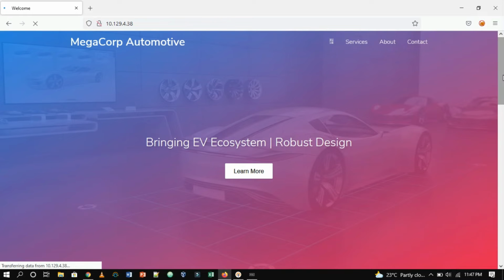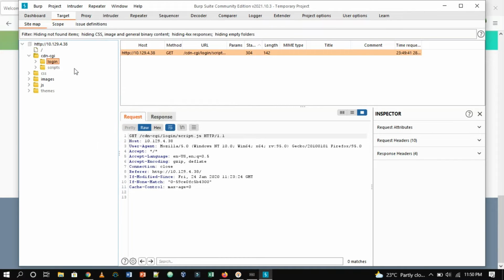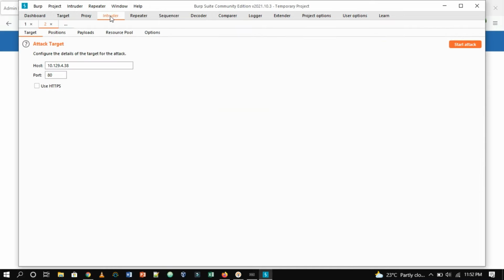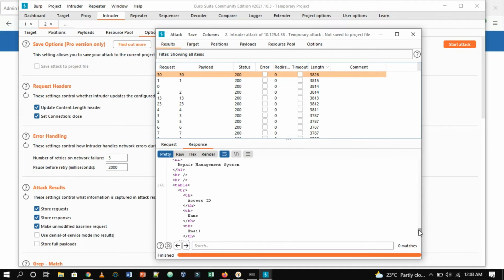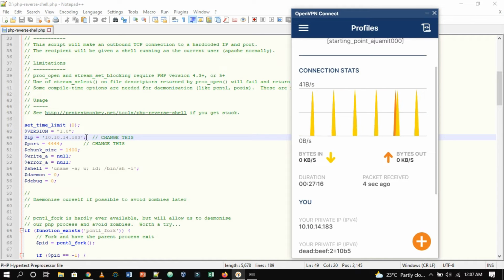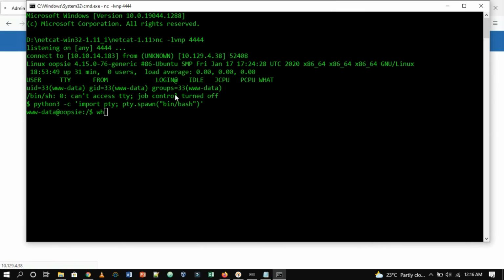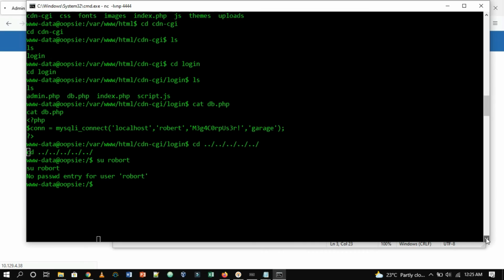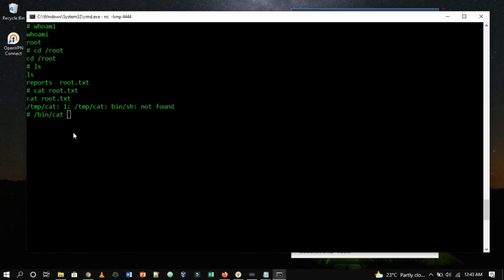#13 Oopsie - Starting Point - Hack the Box || Complete Walkthrough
Whenever you are performing a web assessment that includes authentication mechanisms, it's always advised to check cookies, and sessions, and try to figure out “How access control really work?”.
In many cases, a Remote Code Execution attack and a foothold on the system might not be achievable by itself, but rather after chaining different types of vulnerabilities and exploits.

                               TimeStamp
0:00 Introduction
0:51 Enumeration
         2:02 Intercept the Web Data using Burpsuite
         3:37 Identifying Users via Intruder Attack with Burp Suite
6:40 Foothold
         6:47 Establish Server Access Using PHP Reverse Shell
10:28 Privilege Escalation
         10:44 Exploiting Privilege Escalation Vulnerability in Bugtracker